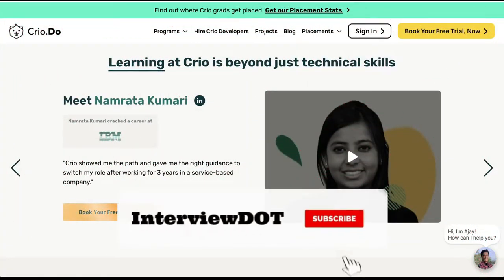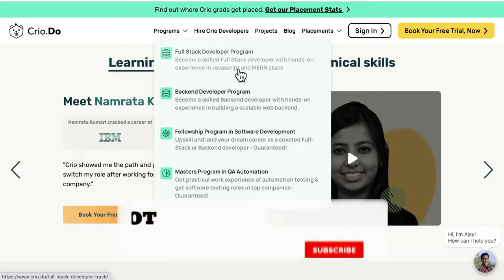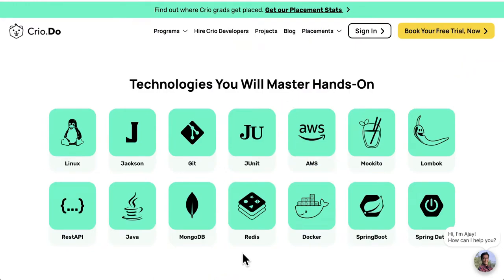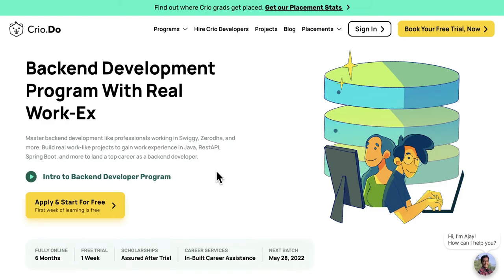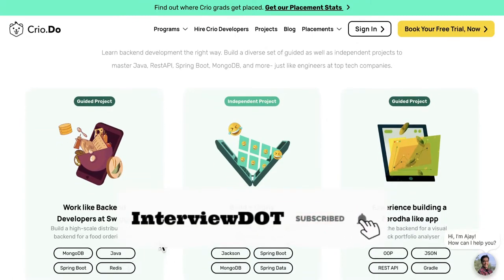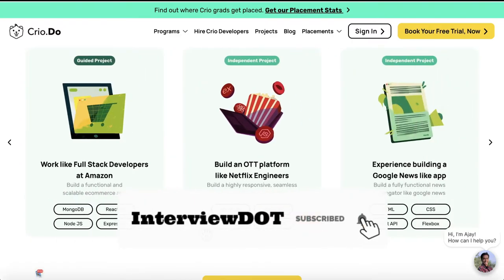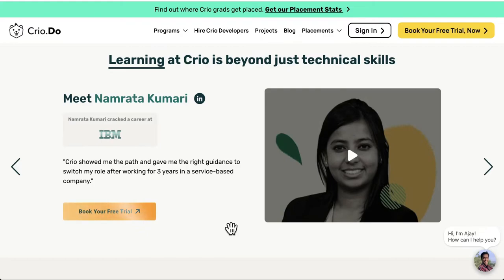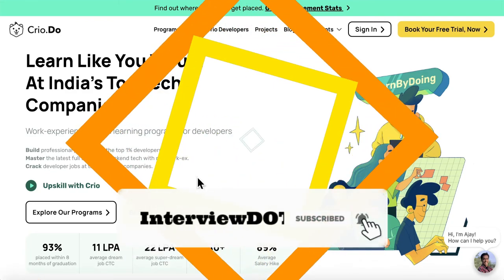STARTUP TALK EPISODE #45 | CRIO.DO SOFTWARE DEVELOPER LEARNING PLATFORM| REAL WORK EXP |InterviewDOT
Disrupting The Way
Developers Learn
Tech is transforming every industry, and quality developers are going to be the driving force behind that change. Existing ways of developing talent through video based learning and traditional universities are not making the cut. We believe developers need and deserve better ways to learn and shape the new world.

Our Mission
Our mission is to empower developers with high quality applied learning opportunities at scale, and nurture the talent for the future.

We are building a platform that would fundamentally change the way tech is learnt through our “work-like” Micro-Experiences. Crio Micro-Experiences provide an environment optimised for learning, with real world problems curated from the industry.

Developers Love Us
“I have seen many online YouTube videos and various courses on programming, coding, and software development in general. The Crio program has proved to be an exception among all these. This program taught me many things that seldom I could have learned from all these courses.”

“The philosophy of LearningByDoing resonated very well. It was indeed a Work-like experience right from getting notes from the Product Manager for the required features, to the instructions from Tech-Leads for execution of each module, to going through the forum to get the issues resolved and to solve the issues faced by fellow developers, to the weekly stand-ups. I would recommend everyone wanting to learn product development to go through Crio’s programs.”
Jenim Patel

“The Crio program is only one of its kind. It has helped me develop self-confidence and has definitely changed my perspective regarding the Computer world. Crio is a lot more than its Micro-Experiences. It is a micro industrial experience. It has shown me the way work goes on in the industry in a very effective way. This mini internship-like program has definitely impacted my career in these 8-10 weeks.”
Deepam Gupta

“The Micro-Experiences that are lined up have well-organized modules covering in-demand interview and industry-relevant skills. I would highly recommend this program to anyone who wants to learn the art of Learn by Doing and wants to get an internship-like experience.”

Full Stack
Development Program
With Real Work-Ex
Master full stack development like engineers working in Netflix, Amazon, Flipkart
and Google. Build professional work-like projects to master React, Node JS,
MongoDB, Javascript, and more to land a top career as a full-stack developer.

Backend Development
Program With Real
Work-Ex
Master backend development like professionals working in Swiggy, Zerodha, and
more. Build real work-like projects to gain work experience in Java, RestAPI,
Spring Boot, and more to land a top career as a backend developer.

Work Experience-Based Learning Approach
To Master Full Stack Developer Skills

Build Modern Work-Like Professional Projects
Learn backend development the right way. Build a diverse set of guided as well as independent projects to master Java, RestAPI, Spring Boot, MongoDB, and more- just like engineers at top tech companies.

Guided Project

Learning
Work like Backend
Developers at Swiggy
Build a high-scale distributed web
backend for a food ordering app

MongoDB
Java
Spring Boot
Redis
Independent Project

Learning
Build a Giphy
like app
Build a fully functional Java backend
for an online meme platform

Jackson
Spring Boot
MongoDB
Spring Data

Build Swiggy-like, and Zerodha-like apps to
master Java, Rest API and impress recruiters to
land great jobs.

Career Services Designed
To Help You Crack Your
Next Job

Join A Community Of 5000+ Ambitious Developers

Get more insights on how Crio can help you crack a
full stack or backend role in top tech companies

Real Work Experience,
Real Project-Based Learning With Crio
The best way to learn a skill is by applying what you learn in real scenarios. At Crio, we take it a notch higher by giving you actual work experience-based learning. So, instead of just watching tutorials, you actually experience building real products like professional engineers.

Basically, how a real professional working in a leading product company would grow their career.

Recruiters too, look for real software development project experience when hiring developers and here at Crio, we strive to provide just that. We empower developers with high-quality applied learning opportunities and build skills that translate into career growth and success.